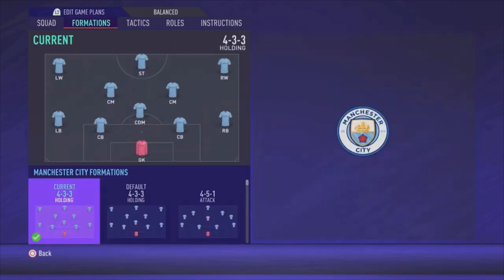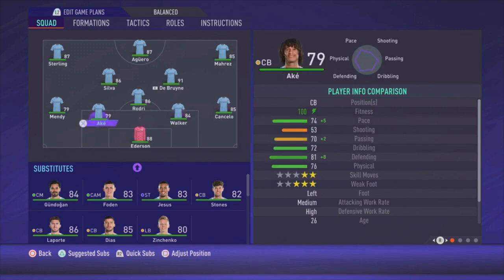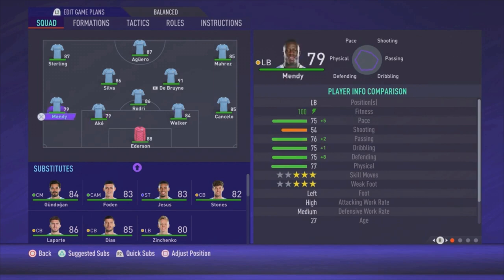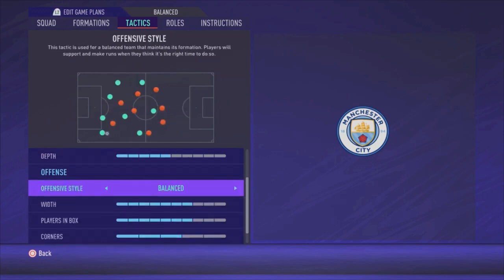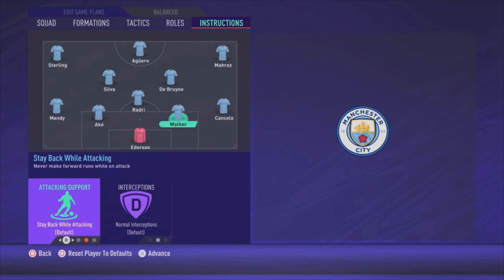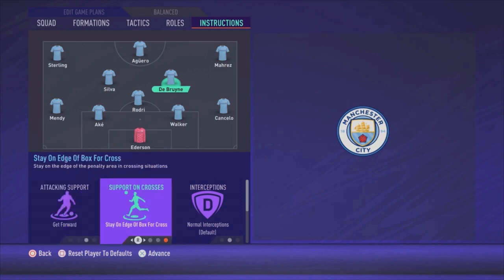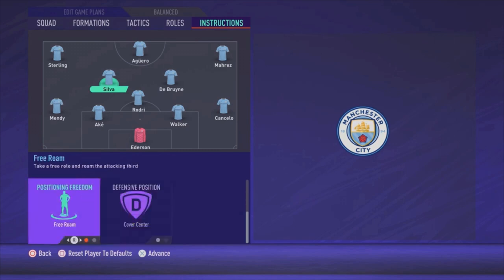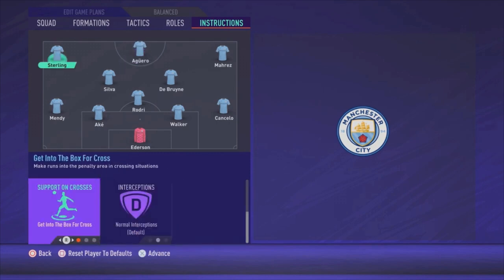*UPDATE 6.0* FIFA 21 - BEST MANCHESTER CITY Formation, Tactics and Instructions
Please enjoy the video and hopefully its helps you the become a better FIFA player. In this video i show you the best way to play with MANCHESTER CITY in my oppinion. I show you the best formation, line-up, tactics and instructions. Feel free to let me know what you think about it in the comments.